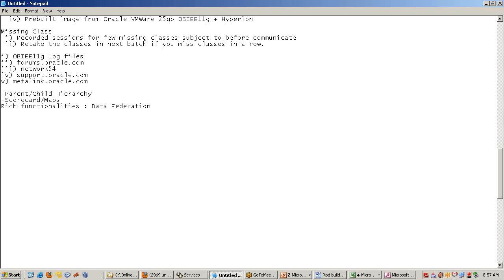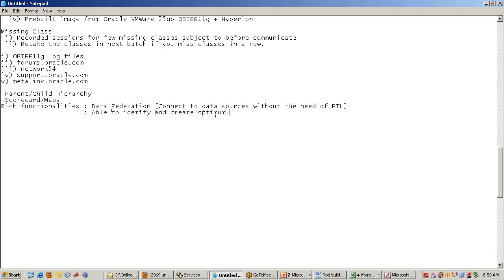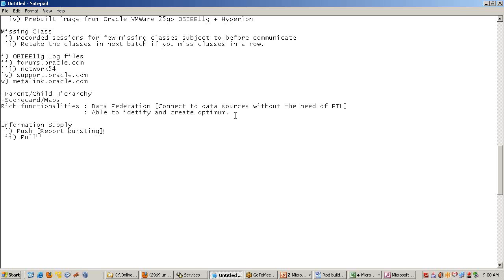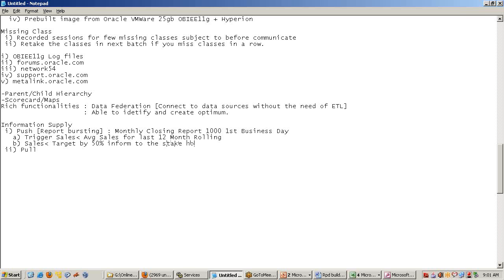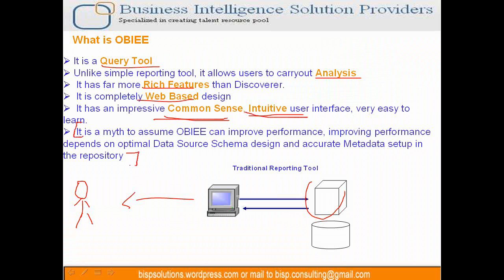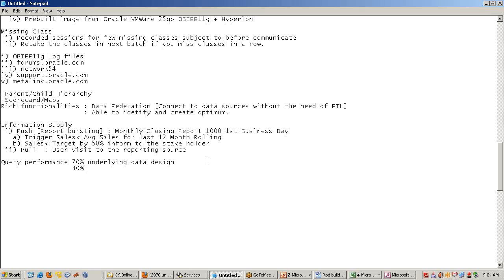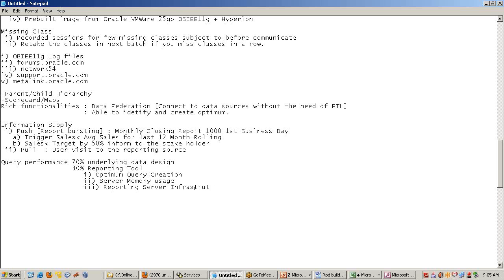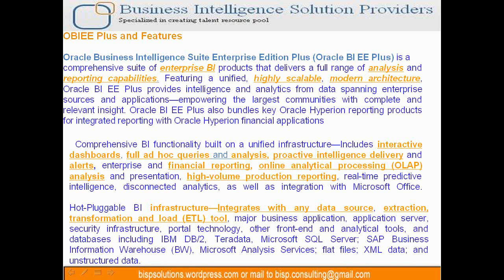2012 01 08 08 08 OBIEE Introduction Class 0003A